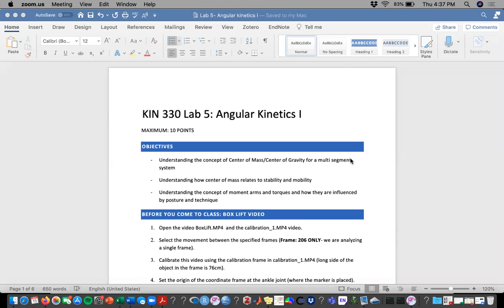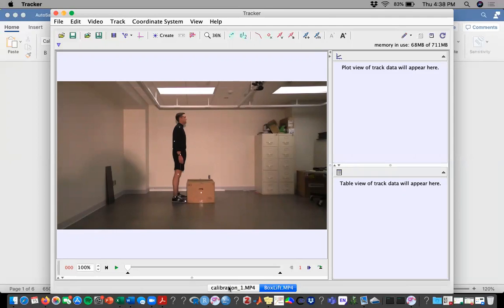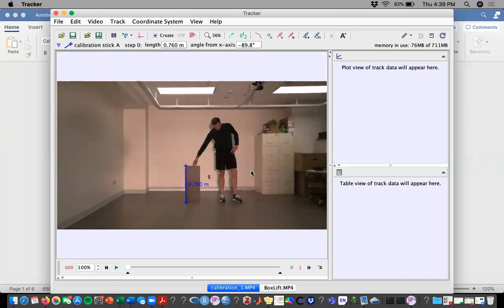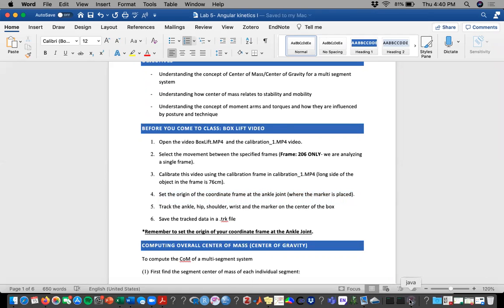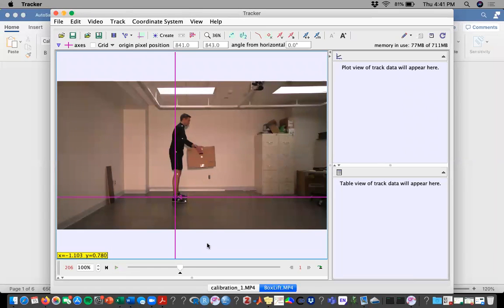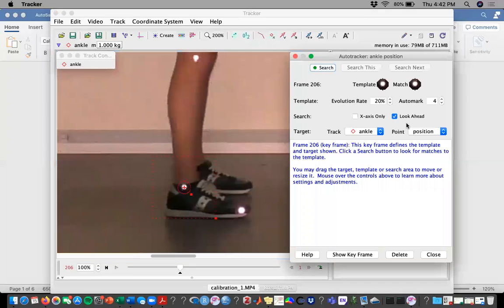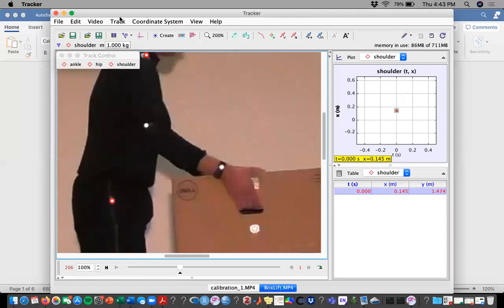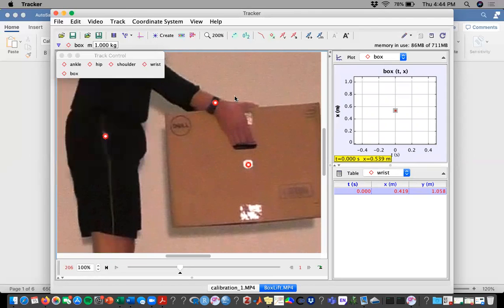Lab5 Angular Kinetics Tracker Video 01